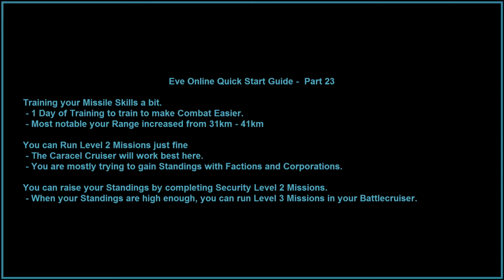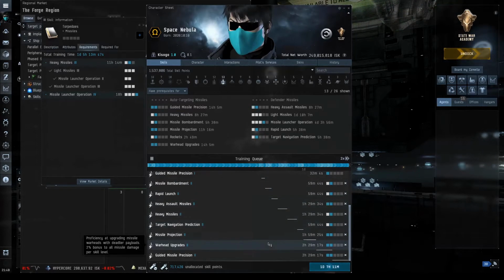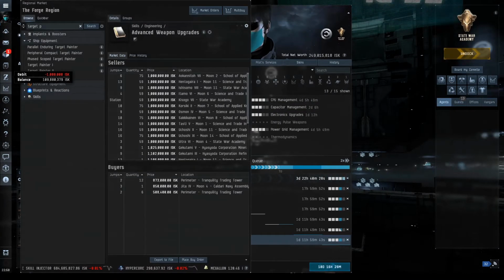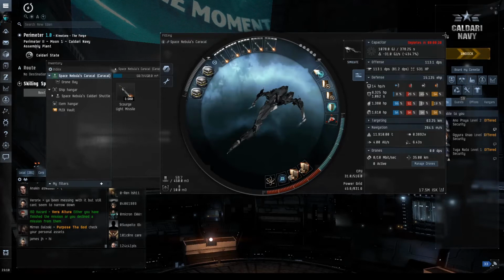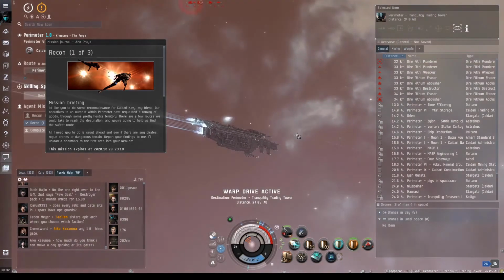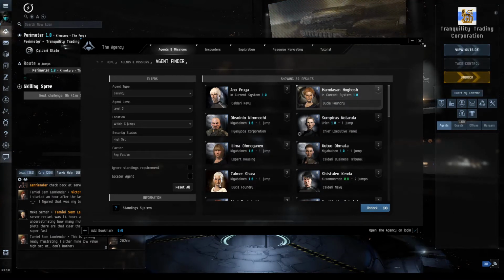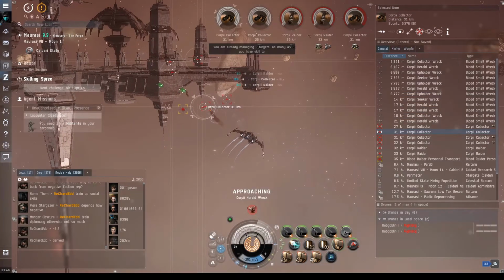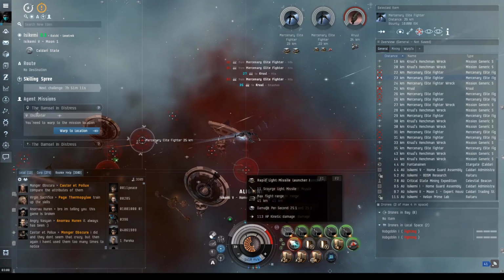Eve Online New Players Guide 023 - Lvl 2 Security Missions - Learning to fly your Cruiser Better